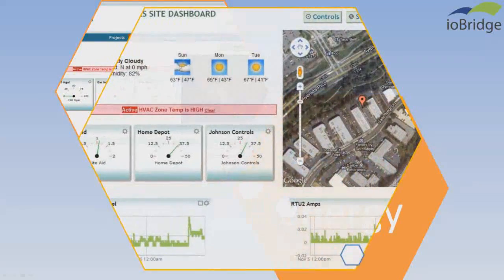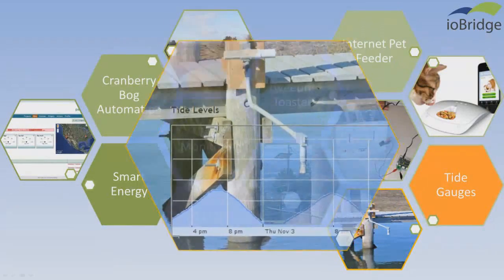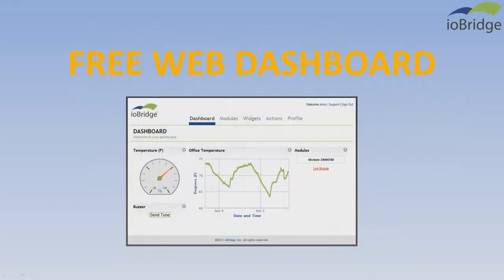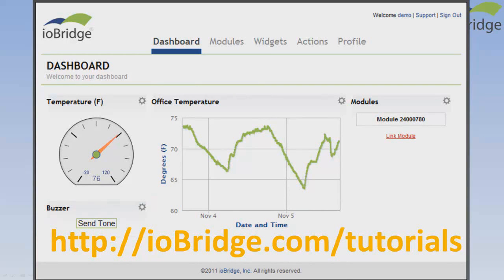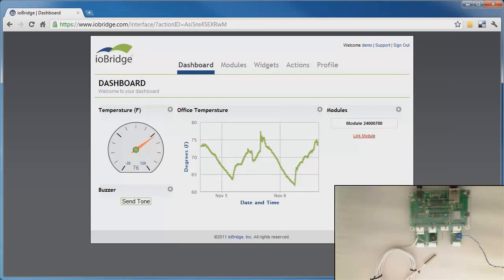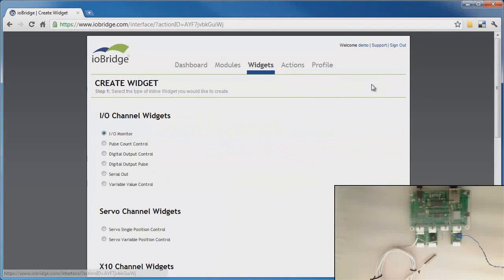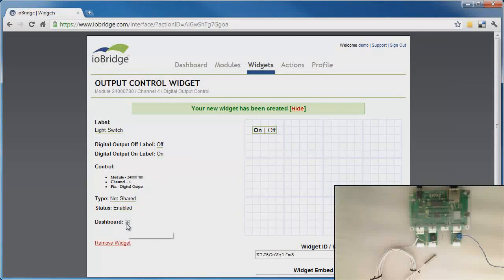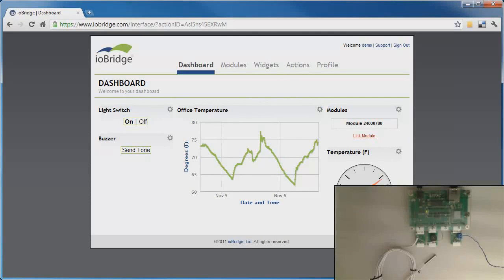ioBridge Introduction, Connect Things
Imagine a world where everyday things are connected to the web and interact with people and other things... Dr. Robert Mawrey discusses Internet-connected projects and shows you a quick demonstration of the ioBridge application builder and dashboard web application. ioBridge makes it easy and cost-effective for everyone to internet-enable almost anything.